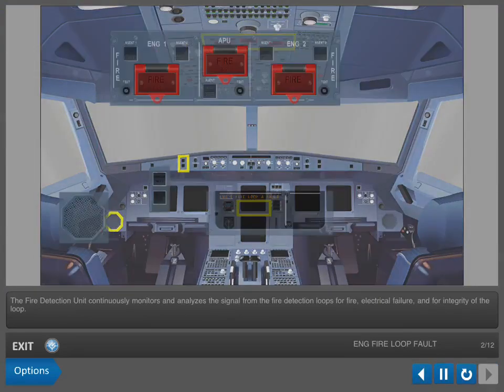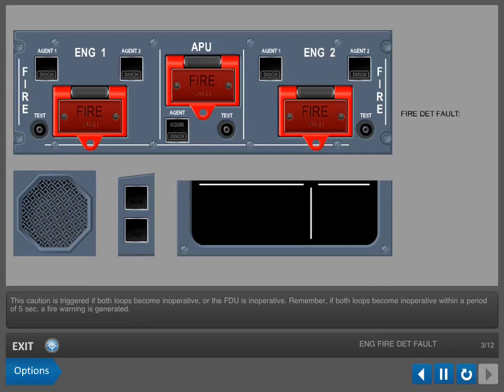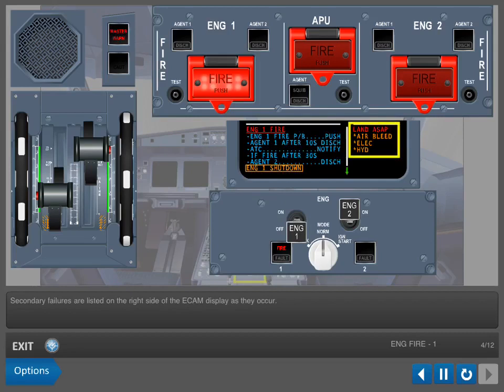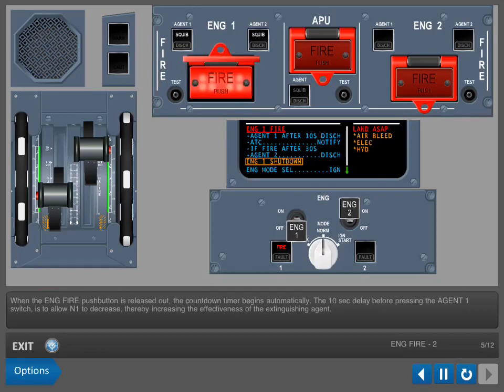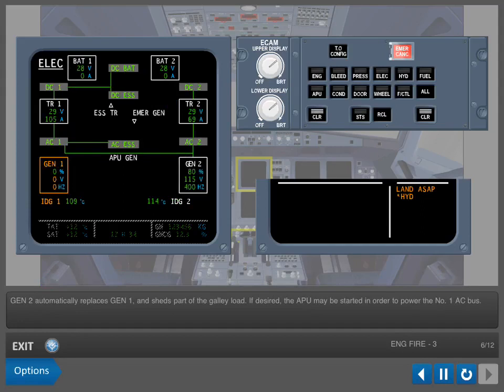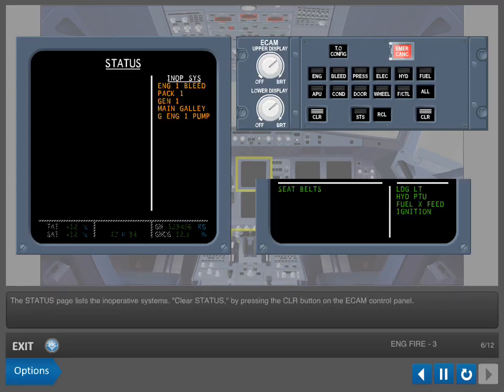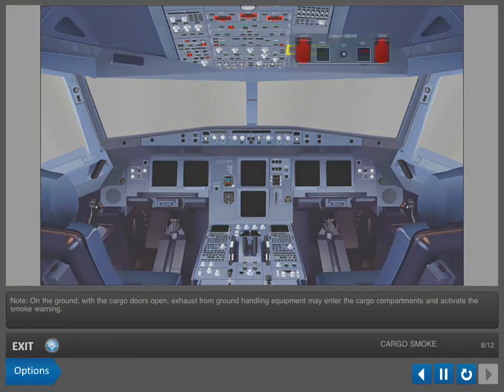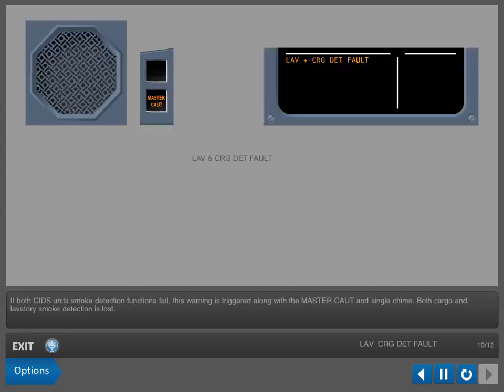Airbus A320 Fire Protection System Part 07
This video will gives you brief idea how captain will handle situation if there is fire loop fault during flight.